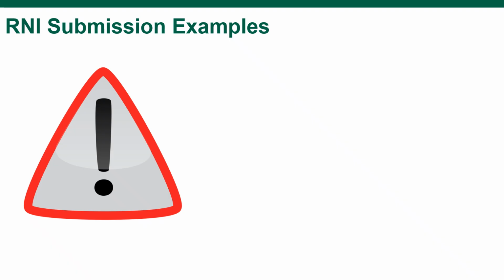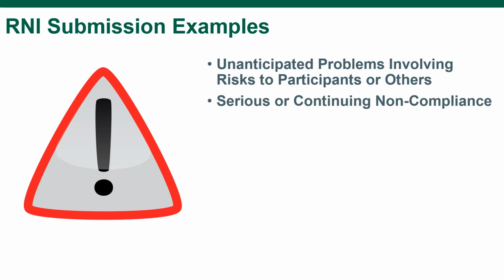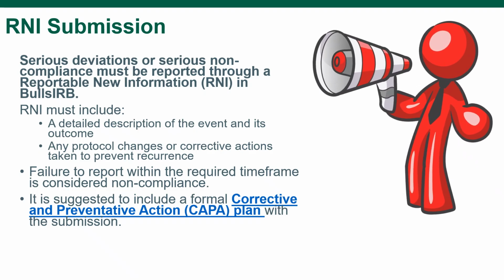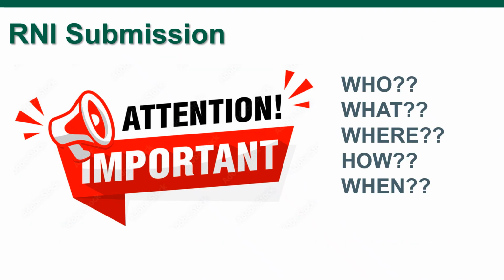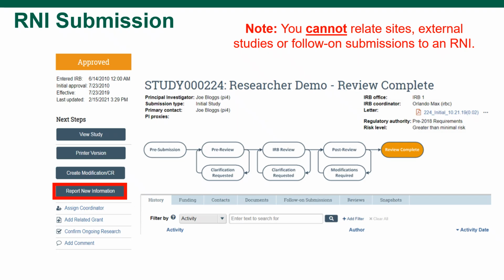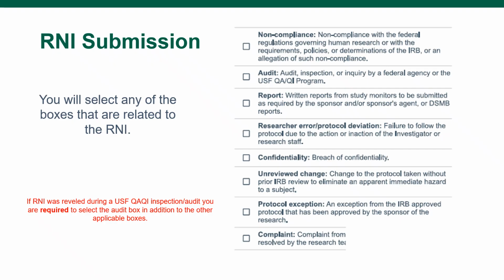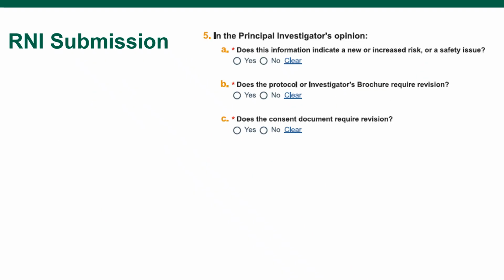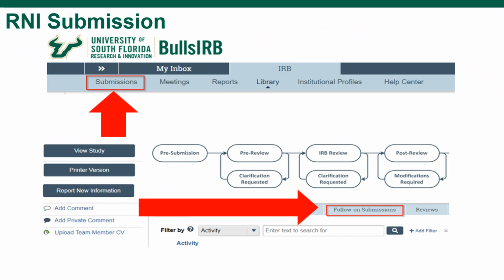How to Submit RNI Video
Serious deviations/serious non-compliance should be submitted via a RNI SmartForm in BullsIRB. This video will support your ability to submit an RNI in BullsIRB. RNI submissions should include a detailed description of the event and outcome, as well as a description of any changes to the protocol or other corrective actions taken to prevent recurrence. It is strongly suggested that a detailed Corrective and Preventative Action (CAPA) plan be submitted with the RNI.